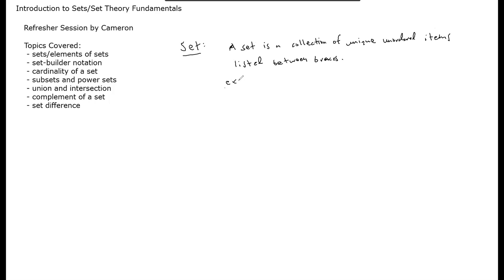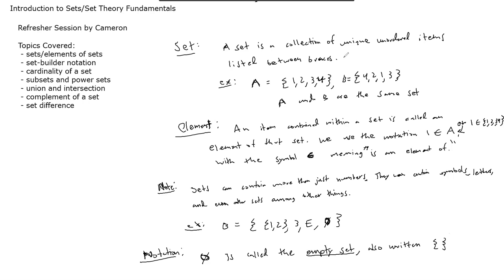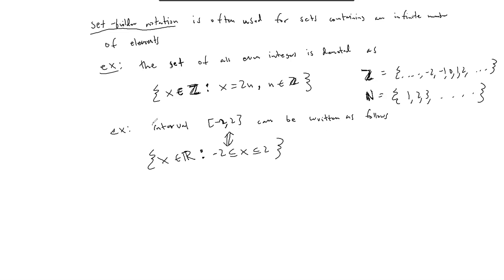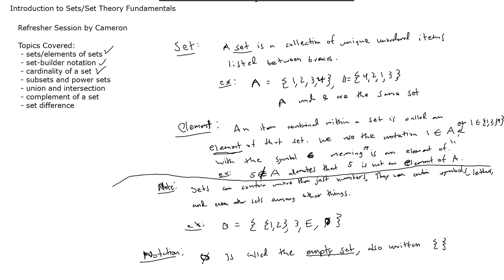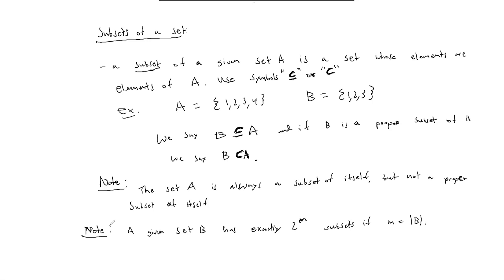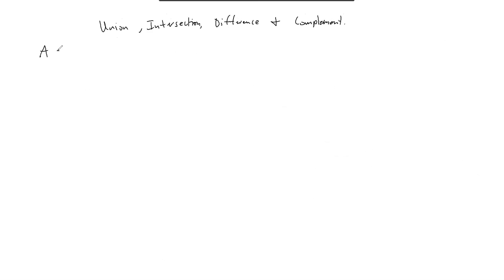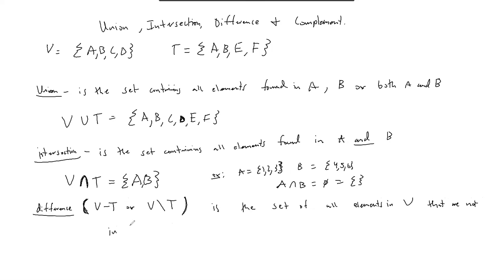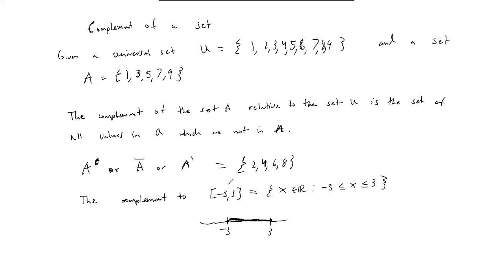Refresher Session: Introduction to Sets